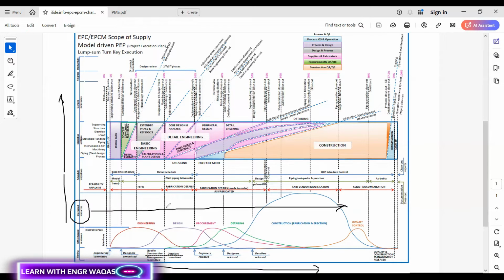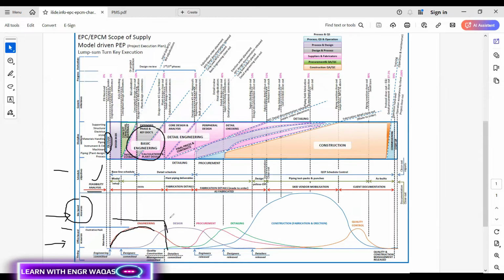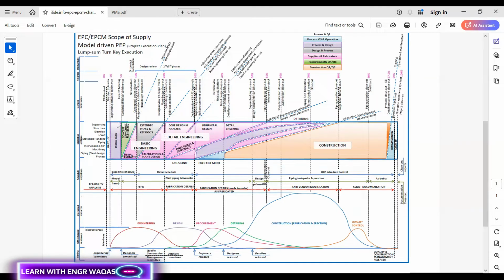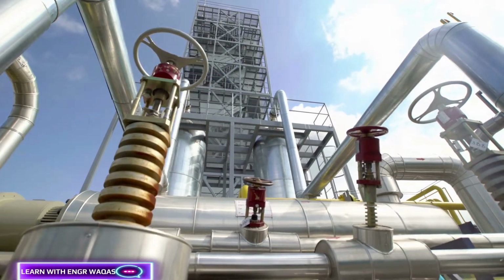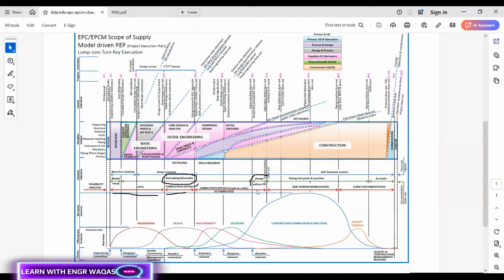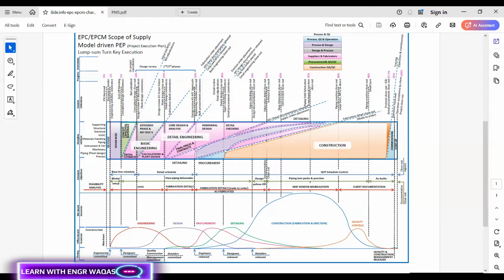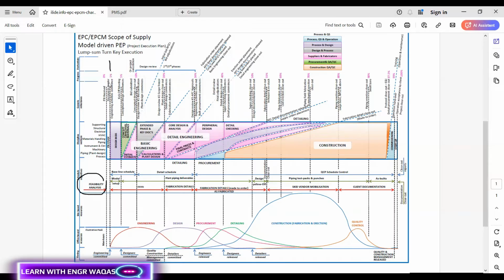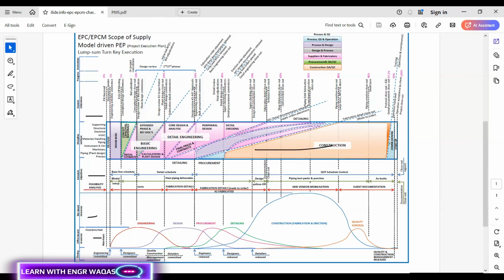Mastering EPC Project Planning & Control | Step-by-Step Guide for Planning Engineers 🏗️📈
This model is going to help you to grab Concept of Project Planning Control

🔍 Unlock the Secrets of EPC Project Planning & Control! 🔍

Are you an engineer aiming to specialize in the EPC (Engineering, Procurement, and Construction) sector? In this video, we dive into the essentials of EPC planning control and explore the flow of work packages, dependencies, and project execution plans tailored for large-scale projects.

🚀 What You'll Learn:
EPC Workflows and Methodology 🛠️
Phased Breakdown: Feasibility, Basic & Detailed Engineering, Procurement, and Construction 🏗️
Dependency Mapping for Efficient Project Control 📈
How to optimize Project Execution Plans for better outcomes 🎯
👨‍🏫 Ready to take your career to the next level? Enroll in our exclusive Planning Engineer Course! Learn practical, in-demand skills in EPC project planning and become the project control expert every company wants! 🔥

Let me know if you need any more details or adjustments!